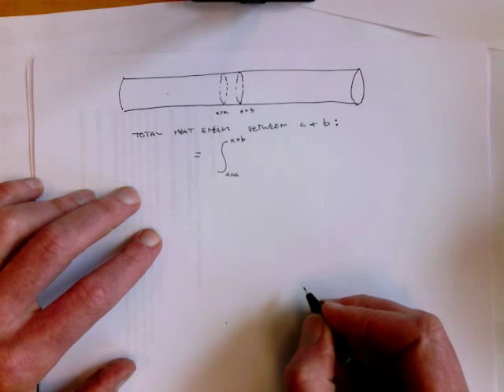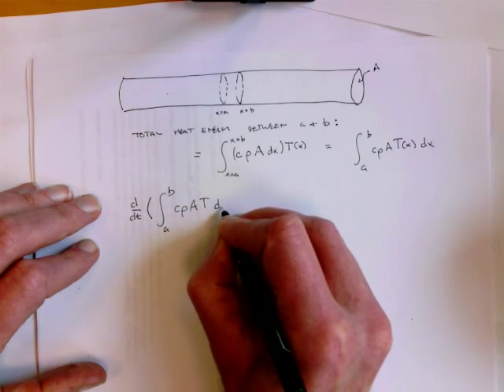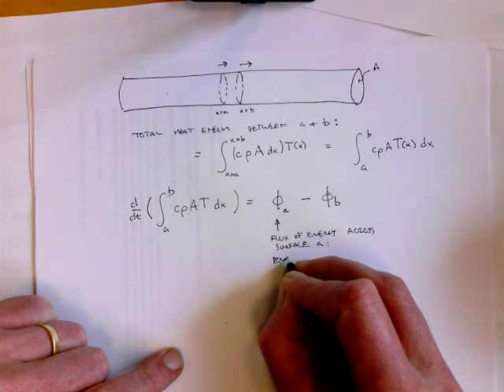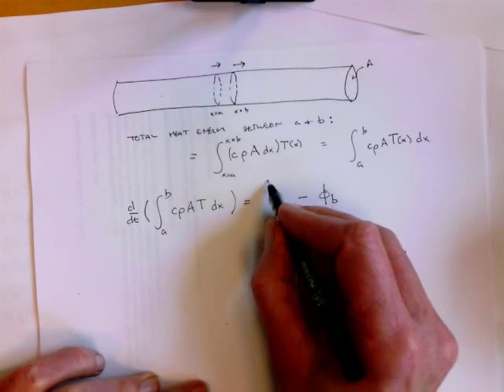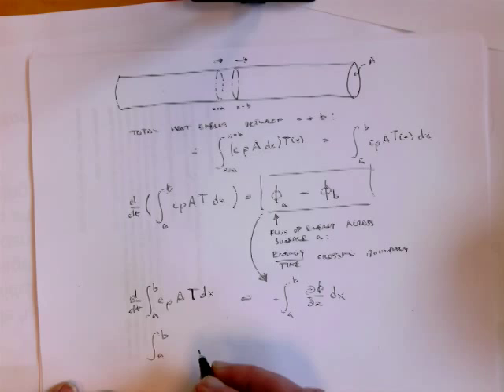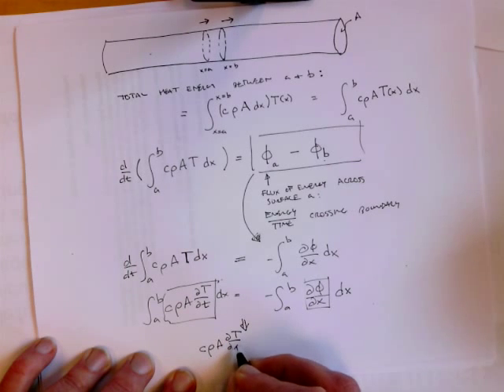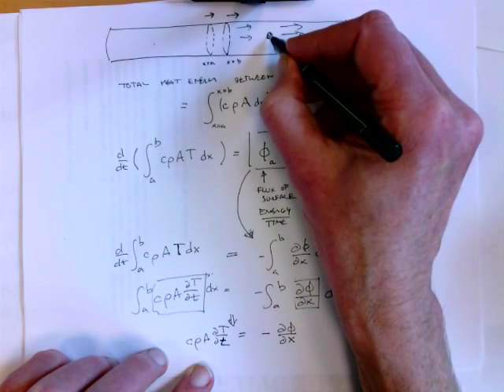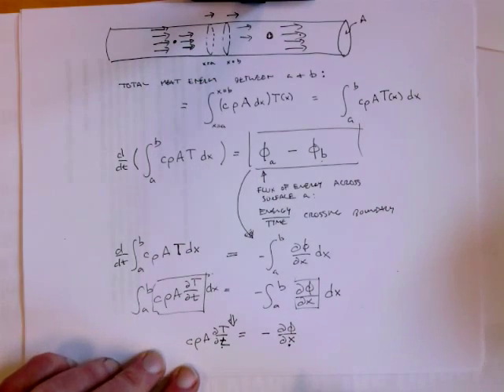Deriving the basic heat equation mark's sucky version